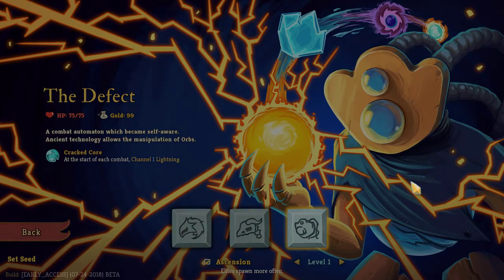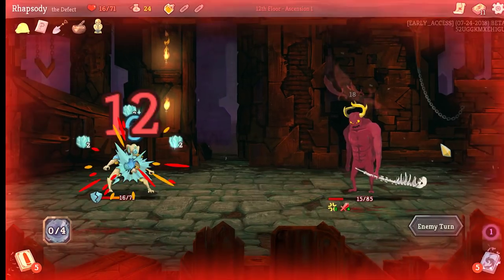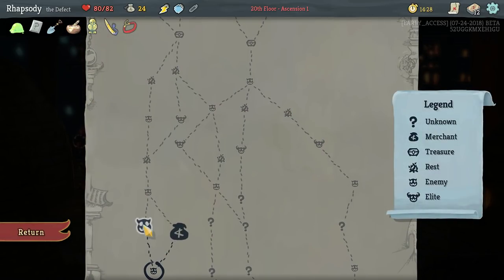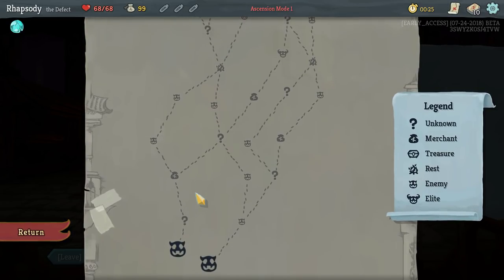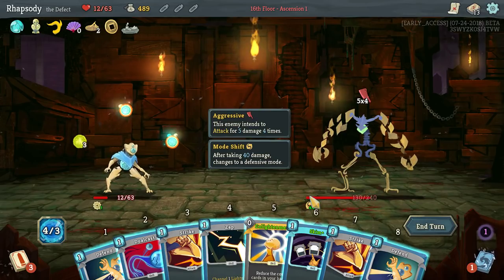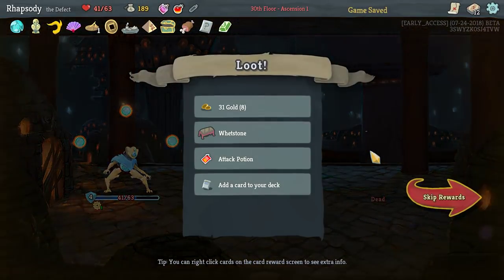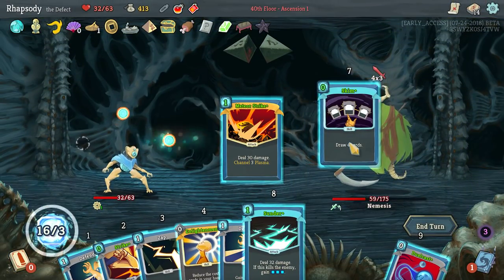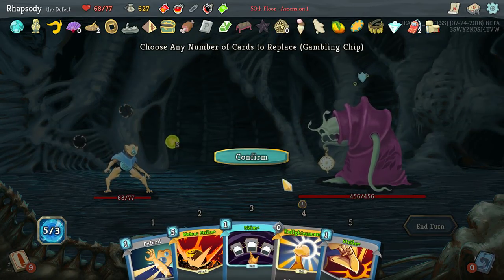Let's Play Slay the Spire: True Enlightenment - Episode 365